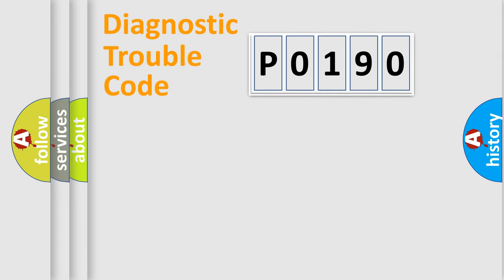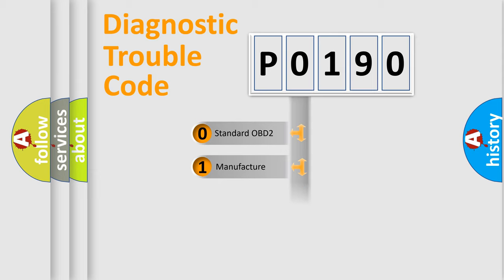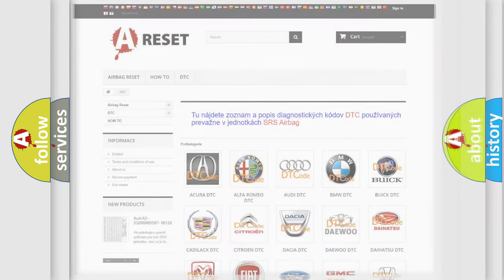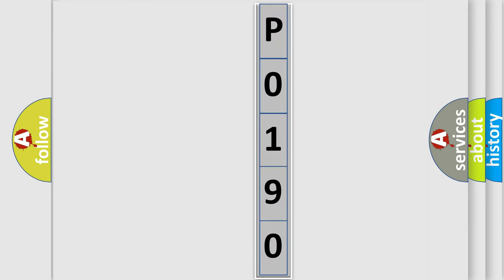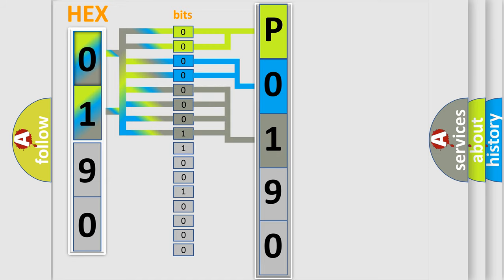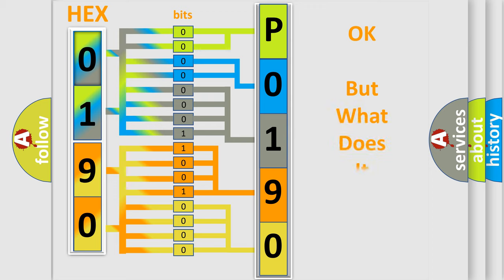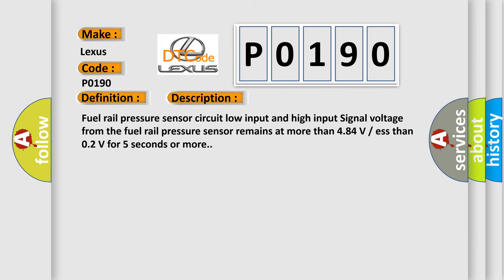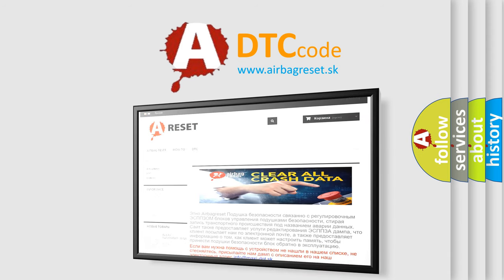DTC Lexus P0190 Short Explanation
Contents:
0:21 Basic DTC analysis according to OBD2 protocol standard.
1:48 Insight into programming
2:58 A diagnostically understandable description of the Diagnostic Trouble Code
3:05 Basic error definition

Make:
Lexus
Code:
P0190
Definition:
Fuel Rail Pressure Sensor Circuit
Description:
Fuel rail pressure sensor circuit low input and high input Signal voltage from the fuel rail pressure sensor remains at more than 4.84 Voress than 0.2 V for 5 seconds or more.
Cause:
 Open or short in fuel pressure sensor Fuel pressure sensor Battery current sensorECM